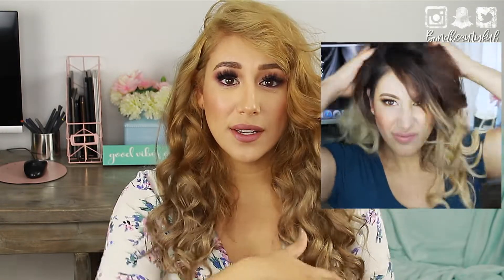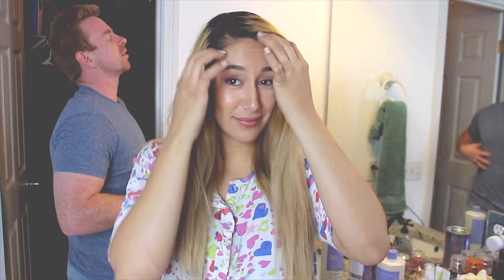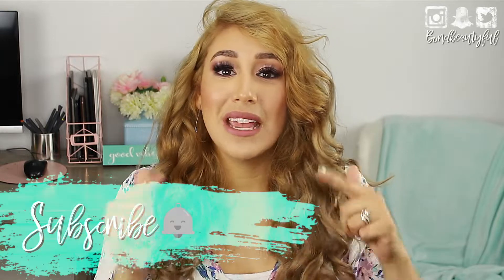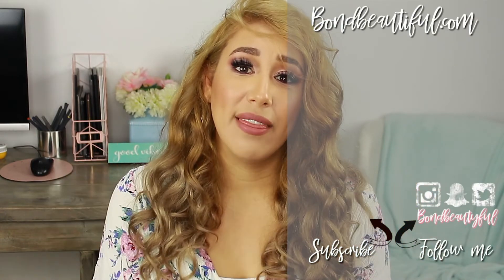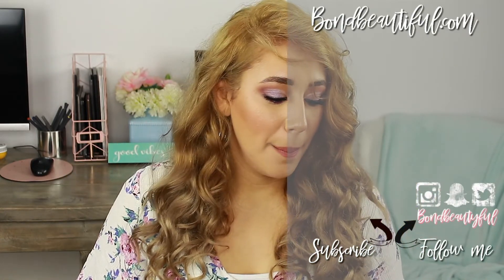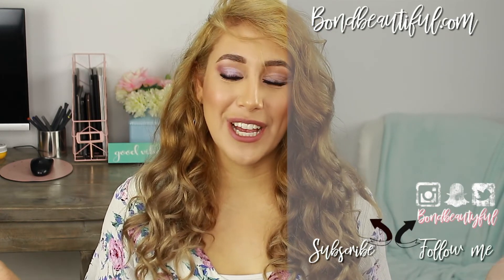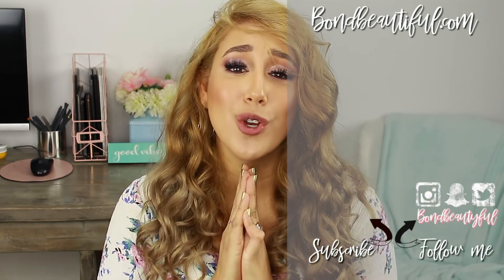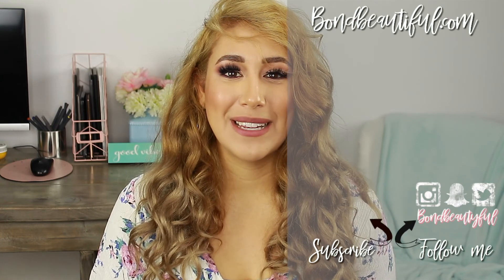How I color/ bleach my dark brown hair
Easy how to bleach your roots at home- dark brown to dirty blonde
NEED:
Bleach-
Ion Step 1 Booster
ION Sensitive Scalp  20 Developer
ION Sensitive scalp hair lightner
Brush & Bowl
Gloves
Hairclips

COLOR:
Ion Sensitive Scalp 10 Developer
Wella Demi Permanent Hair color 8A (Roots) &
8N (Ends)

**SIGMA BRUSHES
EBATES- Earn Cash Back When You shop online anywhere!

Lets Chat!

ETSY SHOP Bondbeautyful Designs: